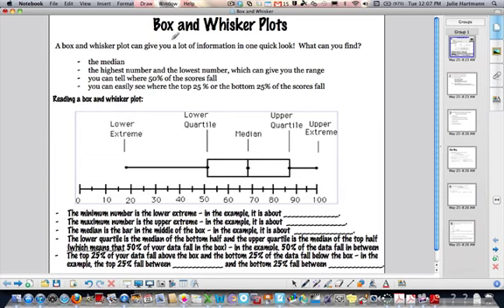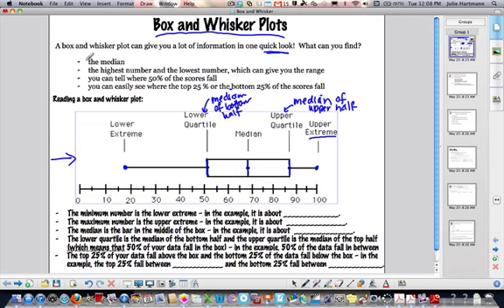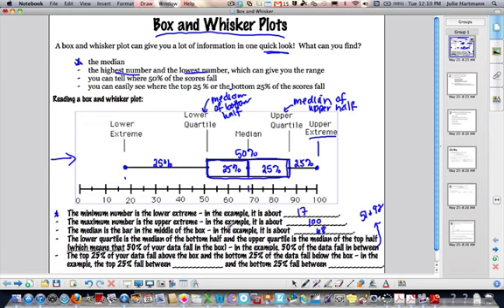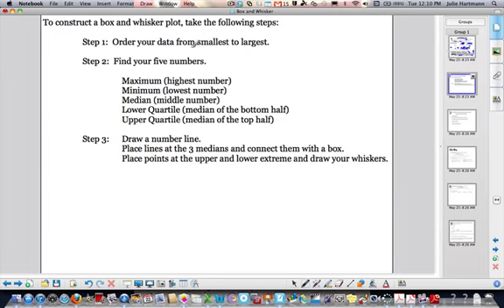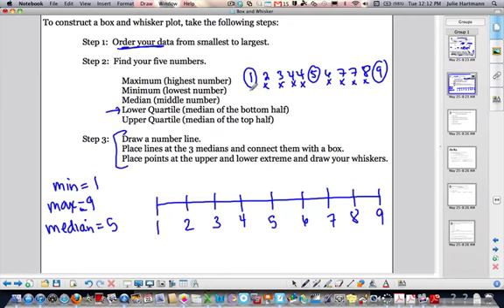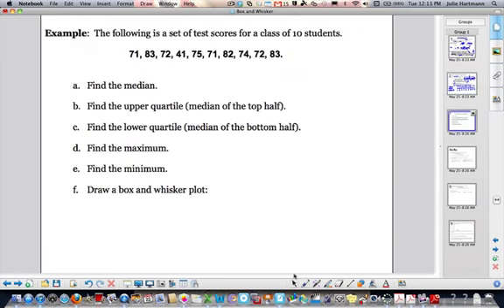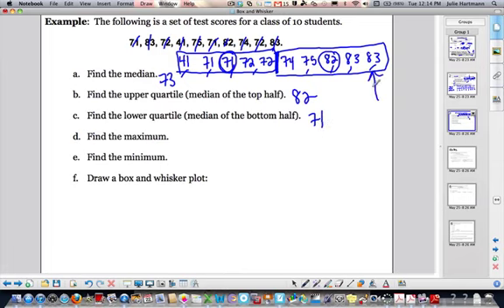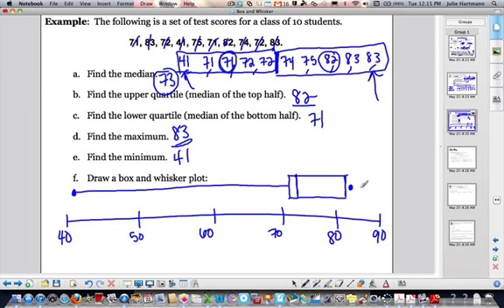2 - Box and Whisker Plots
Algebra 1
Chapter - Statistics